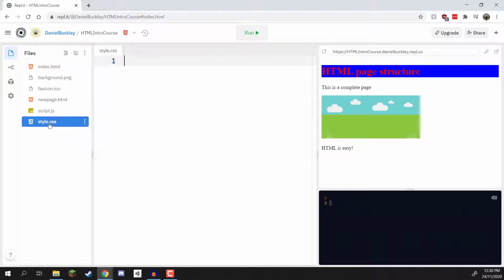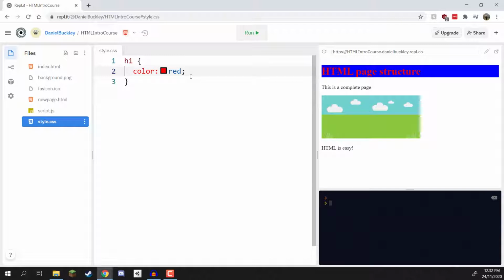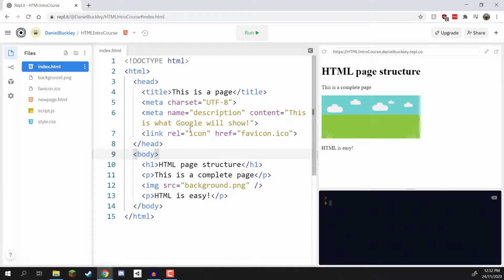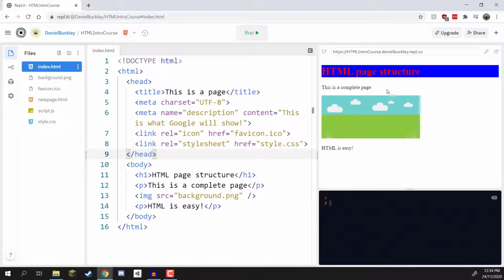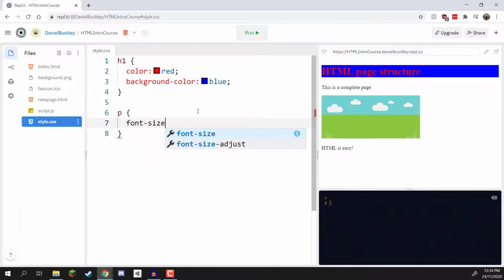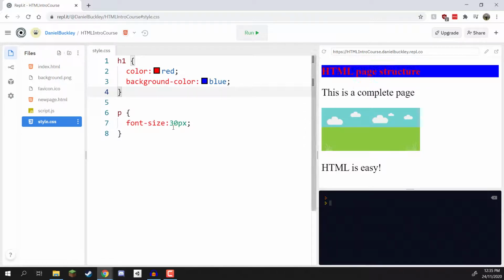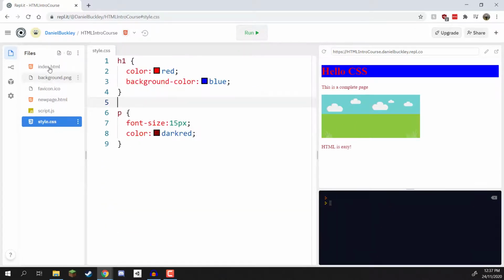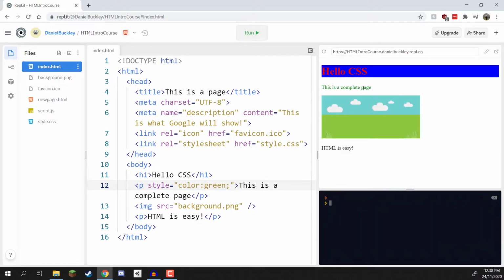CSS External File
In collaboration with Alison Online Courses